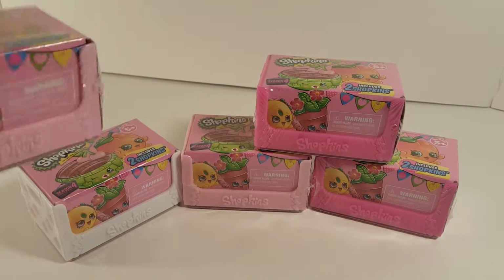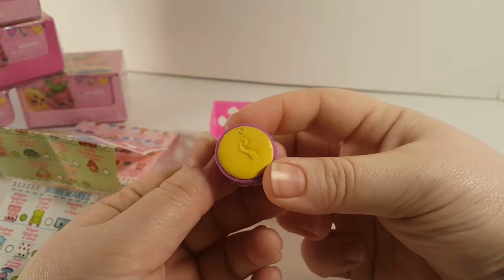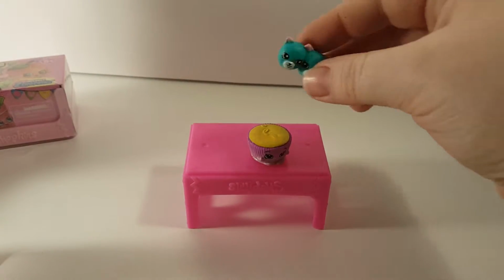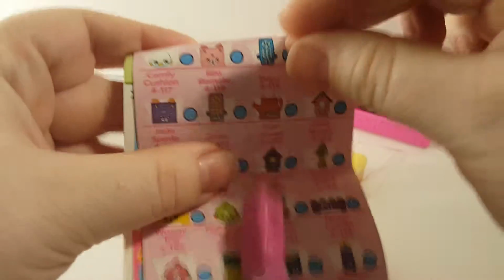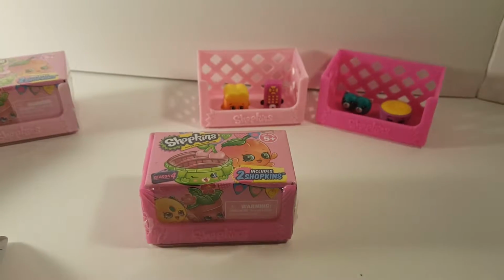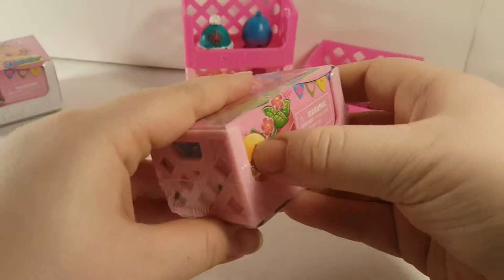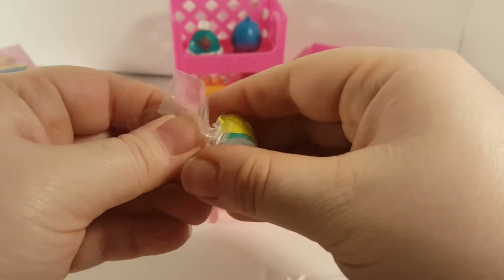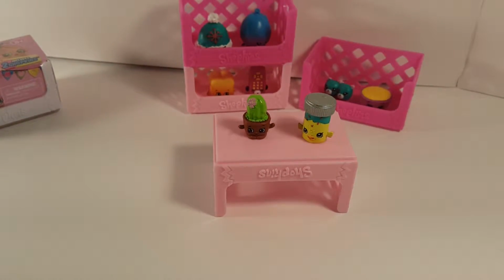Unboxing Shopkins Season 4; Rares and Petkins!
Join me as I unwrap season 4 blind bags!